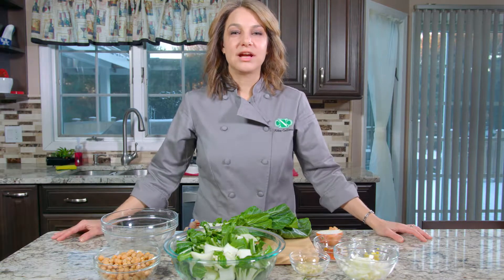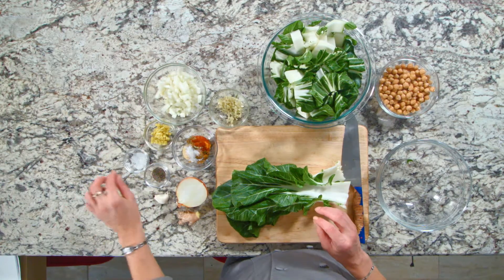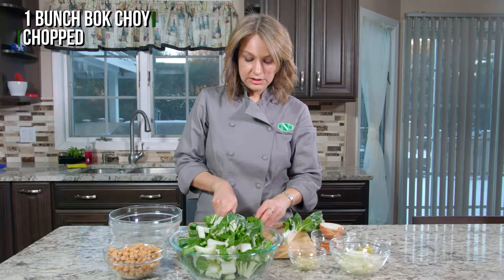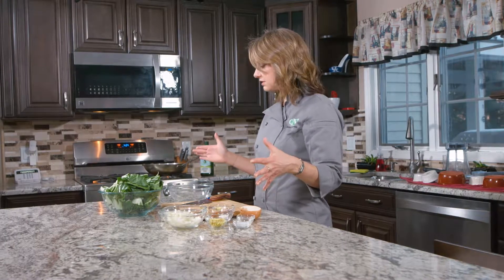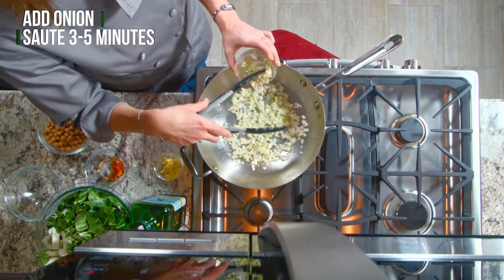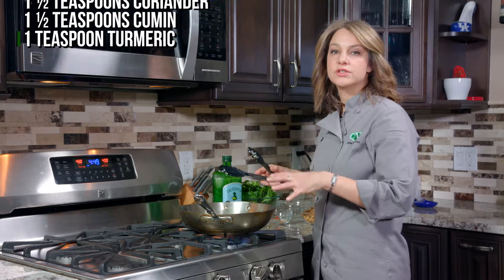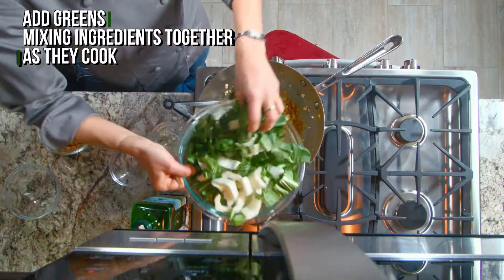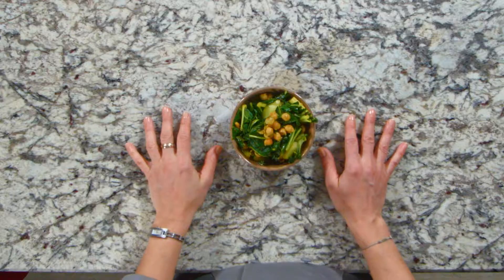One Pot Indian Style Chickpea Masala with Greens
Chickpea Masala is a delicious vegetarian entree made with a variety of Indian spices. This simplified version with leafy greens is sure to please meat eaters and vegetarians alike.

🍽Ingredients
2 tablespoons vegetable oil
1 cup onion chopped
2 cloves garlic minced
1 tablespoon ginger minced
1 ½ teaspoons coriander
1 ½ teaspoons cumin
1 teaspoon turmeric
¼ teaspoon cayenne
½ teaspoon ground mustard
½ teaspoon salt
1 bunch bok choy or tatsoi or green swiss chard chopped
1 can chickpeas drained and rinsed
1 cup plain greek yogurt
brown rice or other whole grain optional

More vegetarian recipes

Abbie